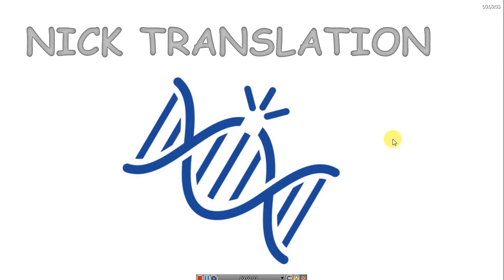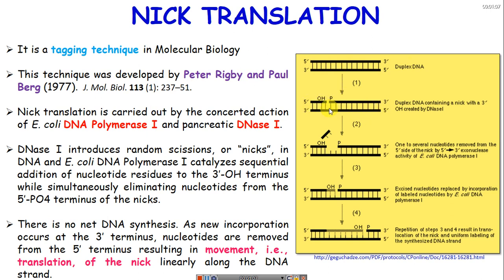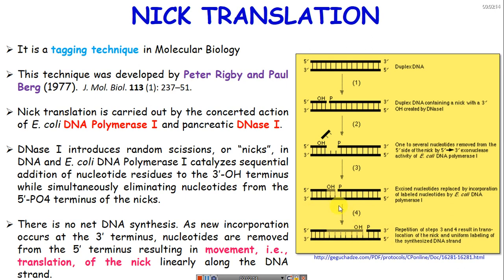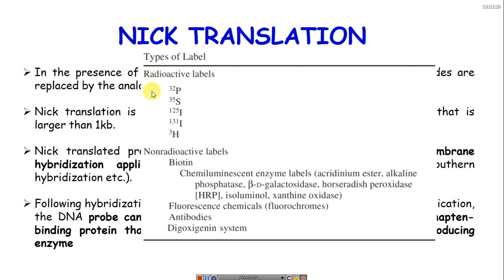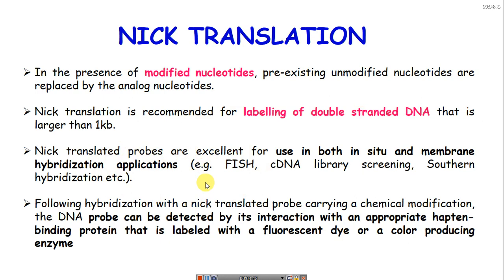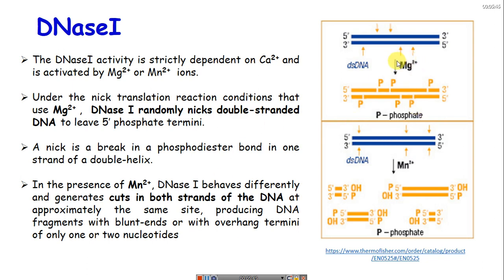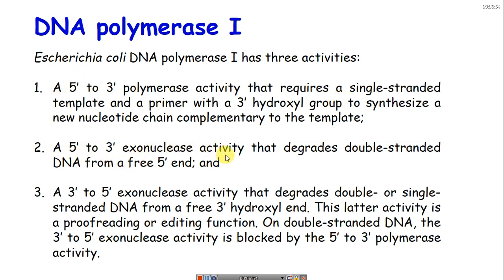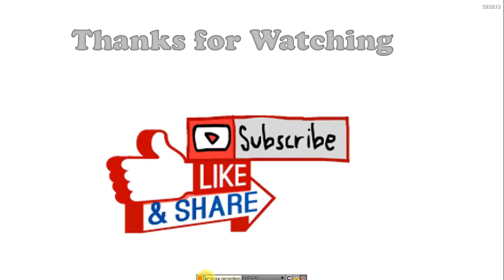Nick Translation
In this video you will learn about Nick translation, its applications and relevant features of DNase I and DNA polymerase I.